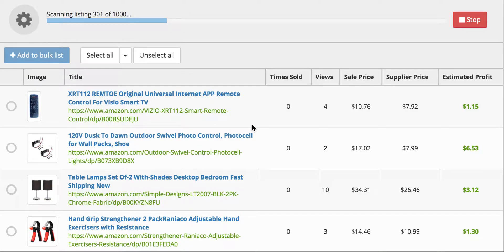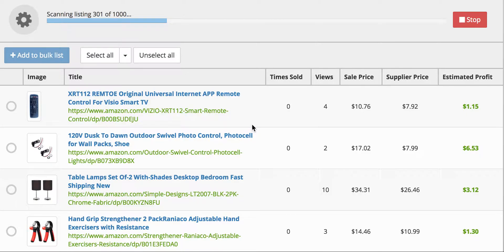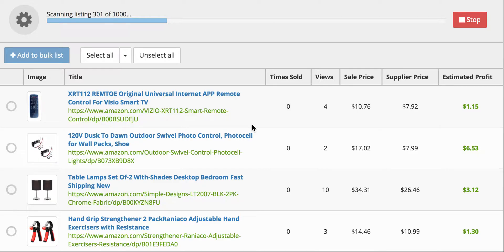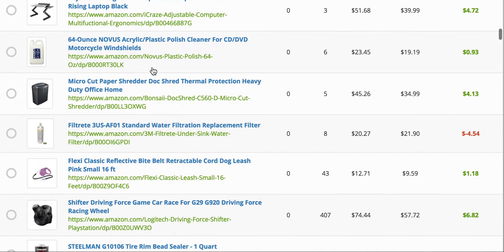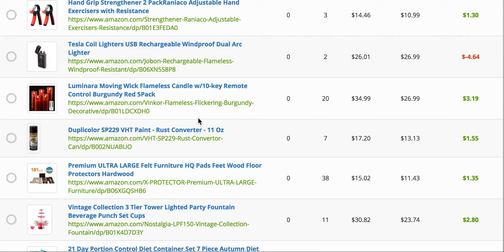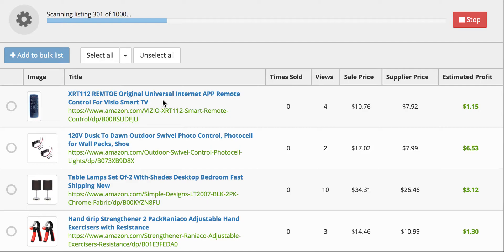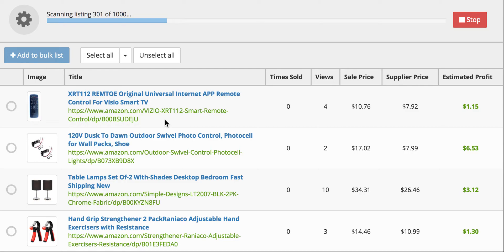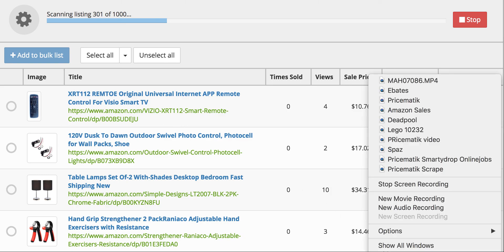Pricematik Scrape a Seller for Profitable Products to List on eBay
This video shows you how using Pricematik's scrape a seller portion of their program can facilitate the listing process and basically automate listing profitable products from Amazon to eBay!

Please feel free to like my Facebook page for additional content

Learn how to sell on Amazon FBA through my course that will give you everything that you need to know to be able to succeed on Amazon FBA! Using the information provided in this course, I have grown my business to over 7 figures of revenue per year!